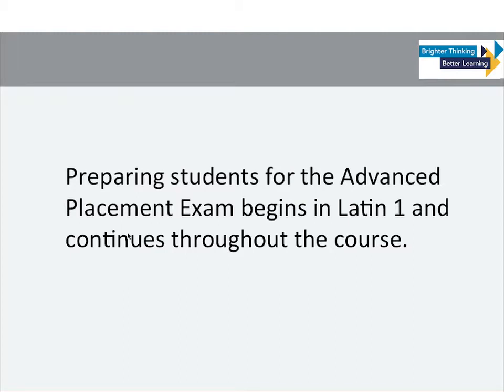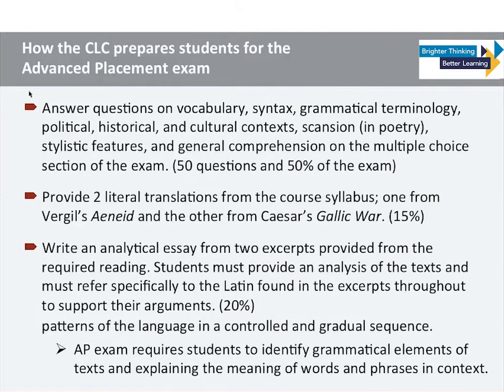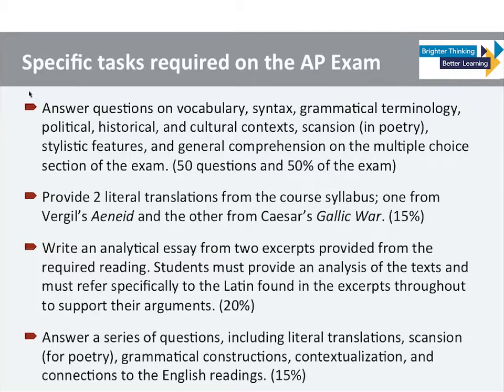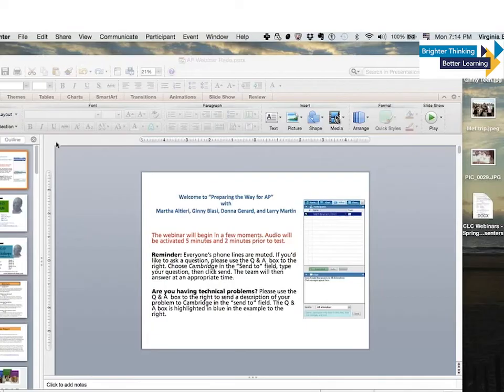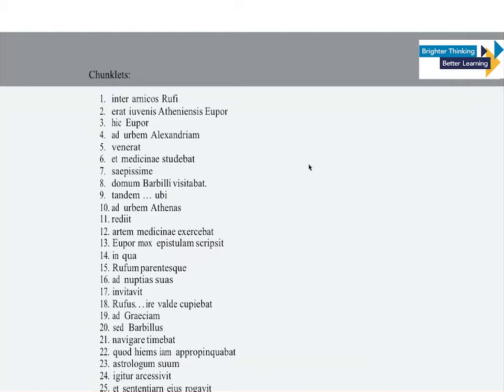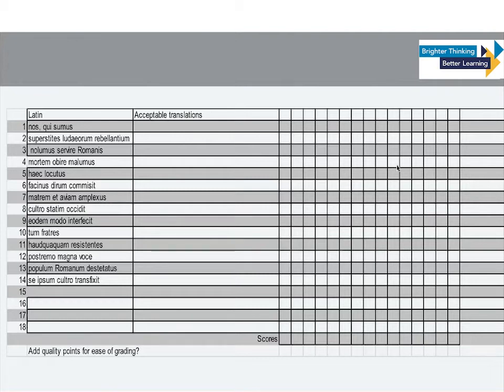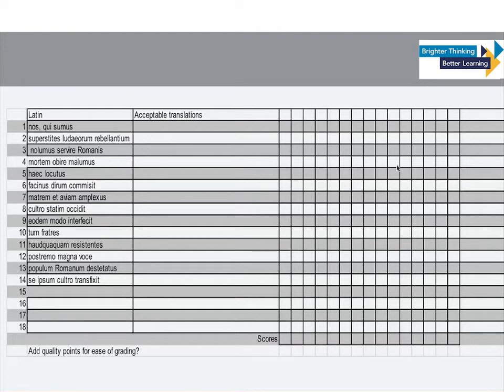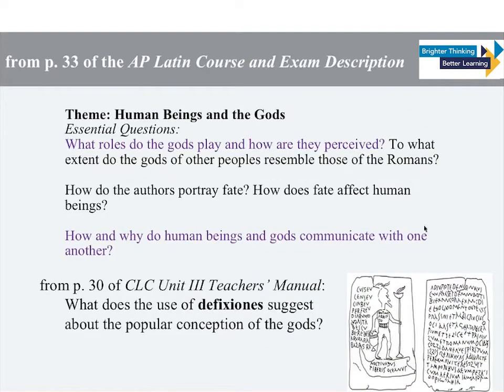Paving the way for AP Latin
Preparing for AP doesn’t only happen the year before the exam. Learn more about how the Cambridge Latin Course supports students in laying the groundwork from the beginning of Latin I, setting Latin learners up for future success.

Find out more about the support and resources we offer for Latin teachers